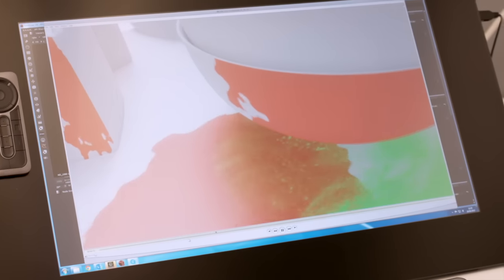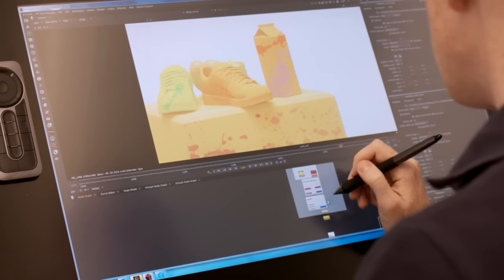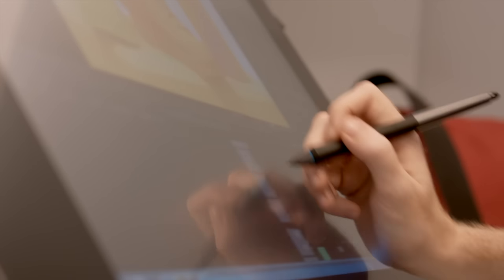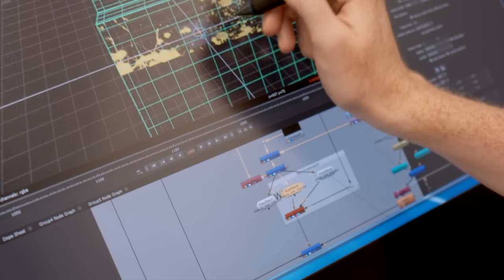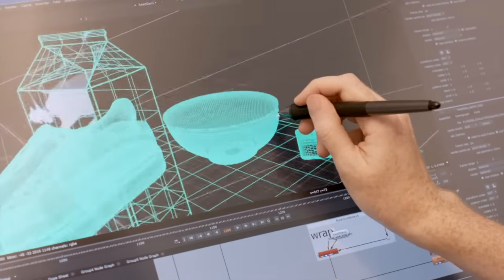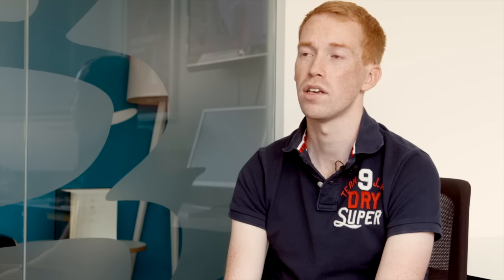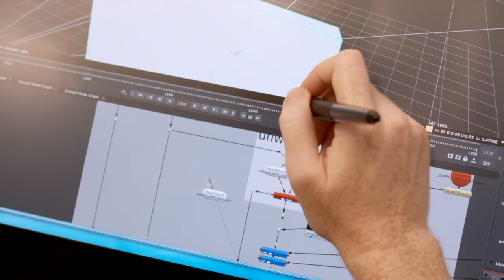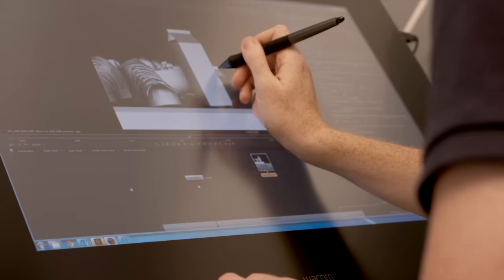Wacom Cintiq 27QHD: How Jellyfish's Jason Hayes creates amazing work for ads, film and TV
This talented compositor is using the Wacom Cintiq 27QHD to bring colour and visual precision to his projects at Jellyfish